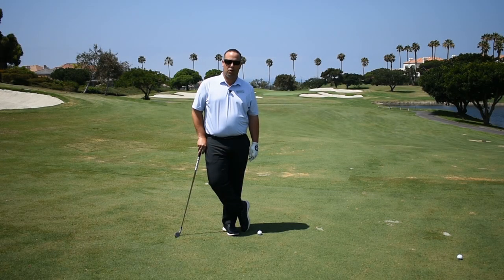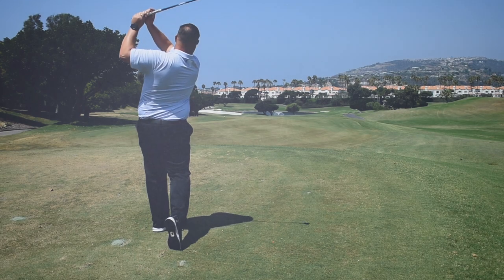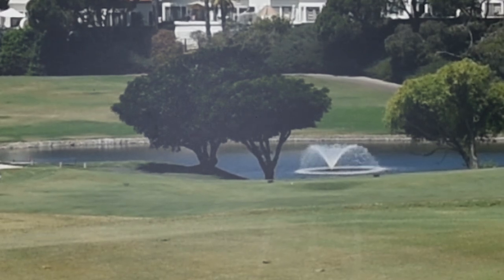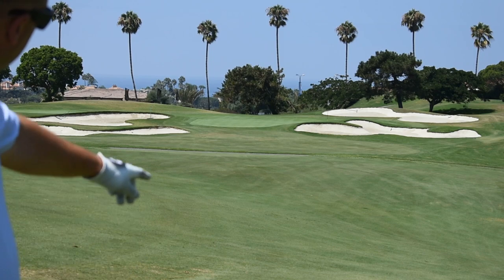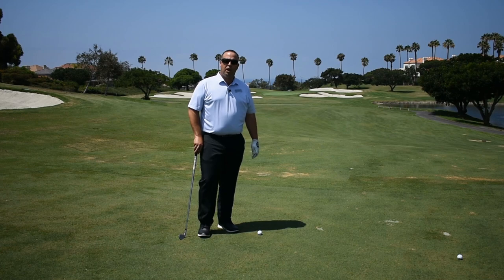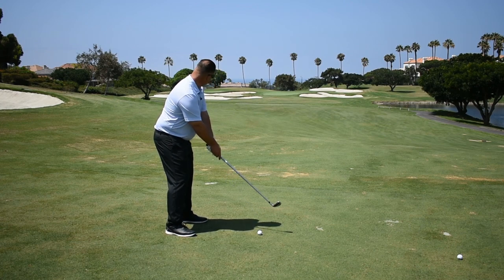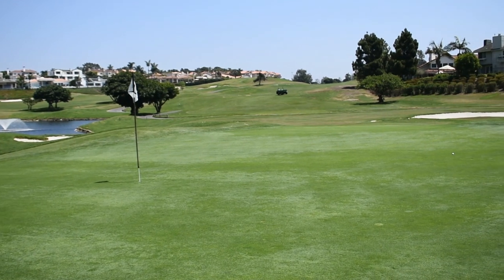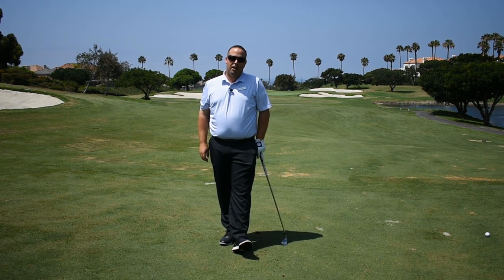Monarch Beach Monday Mulligan - 14th Hole Approach Shot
In this week’s edition of the Monarch Beach Golf Links MondayMulliganSeries, PGA Director of Golf Brandon Delgado finishes up his playing lesson on the downhill, Par-4 14th hole at MBGL. Using some great course management, he hit hybrid off the tee and left himself 145 yards to the pin - instead of having to fish his ball out of the water after hitting driver!

To give it a try for yourself, book your next starting time at Monarch Beach Golf Links by clicking on the link!